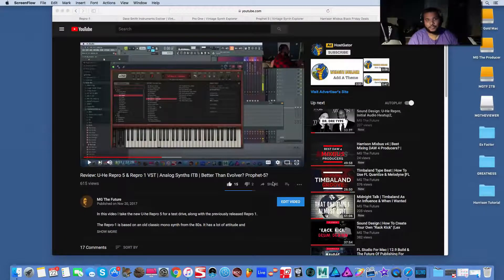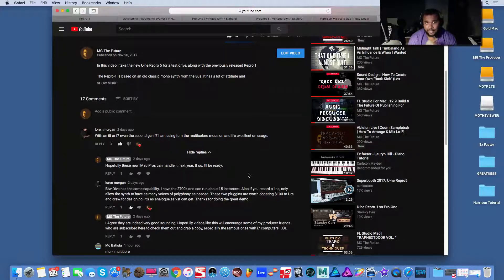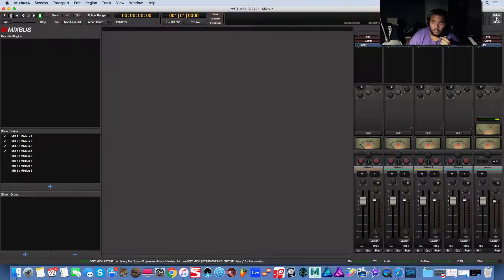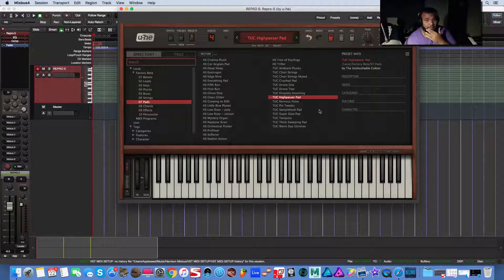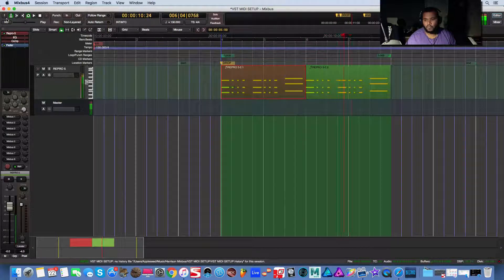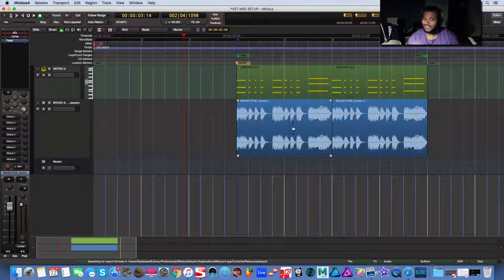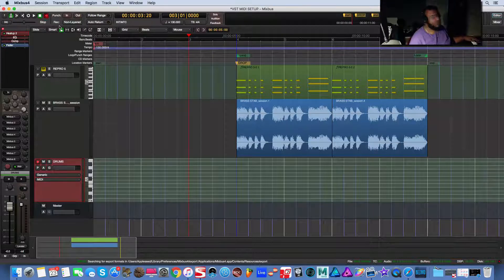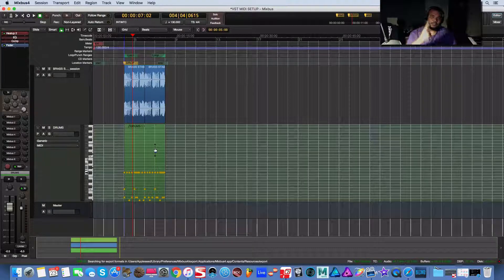Harrison Mixbus v4 For Producers | Using VST Instruments (U-He Repro-5 Update)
In this video I show you how to load VST instruments in Harrison Mixbus V4 for Mac. As a producer, you can use this to finish your beats or even make them from scratch! Check out the workflow tips and advice.

I also address some feedback I received about my First Impressions video (of the U-He Repro 1 & Repro 5), dealing with CPU Usage, MC (Multi-Core Mode), and the models.

Hopefully this clarifies a few things and also provide more insight and context about the Harrison Mixbus! I'll continue this series to help all beat makers get up to speed - if you need me to cover a specific feature or topic let me know!